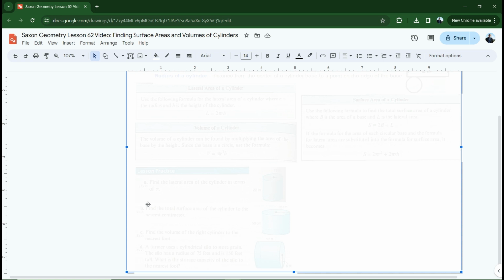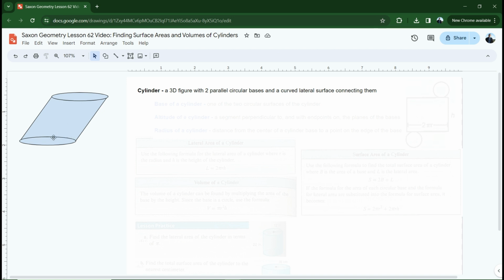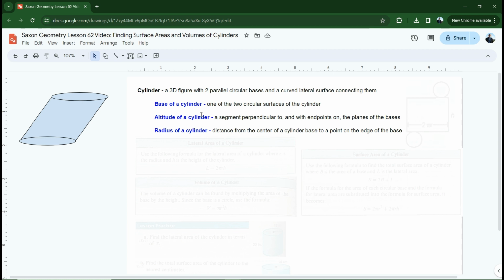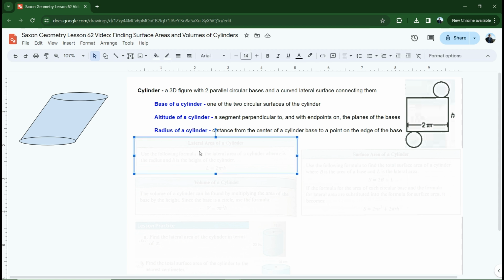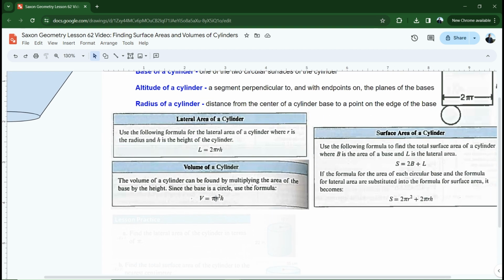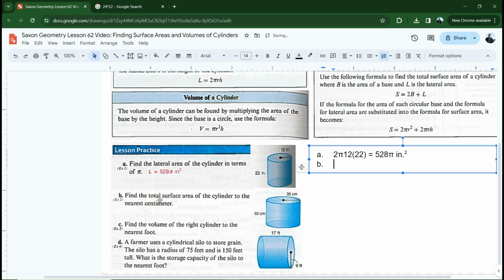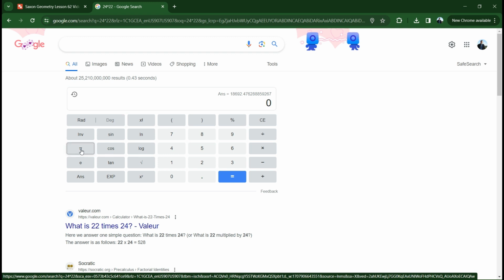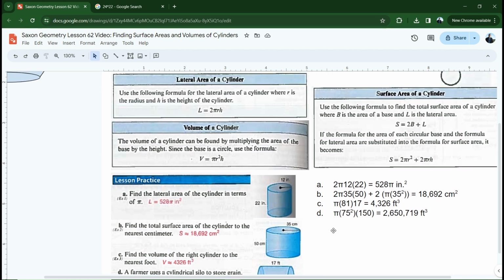Saxon Geometry Lesson 62 Video: Finding Surface Areas and Volumes of Cylinders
In this video you will learn about finding surface areas and volumes of cylinders.